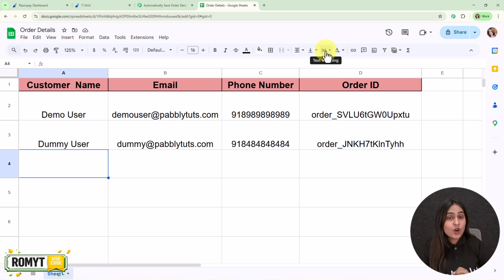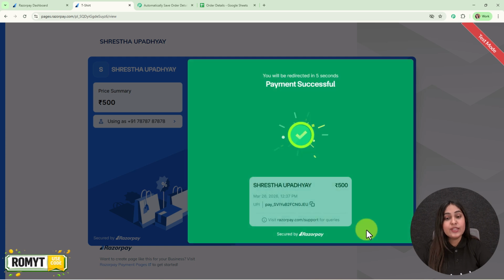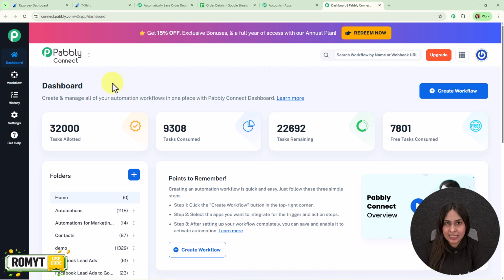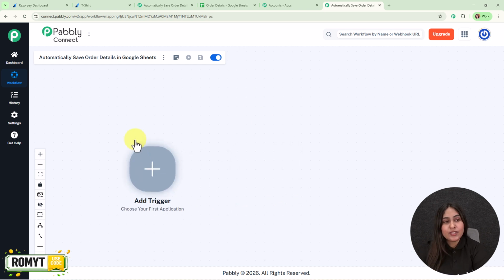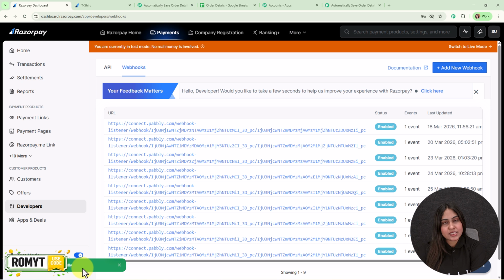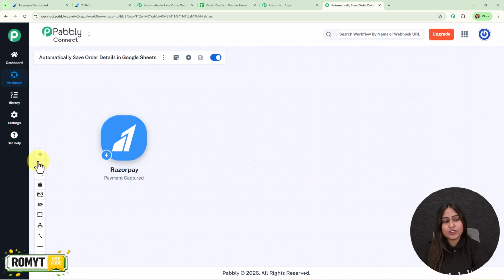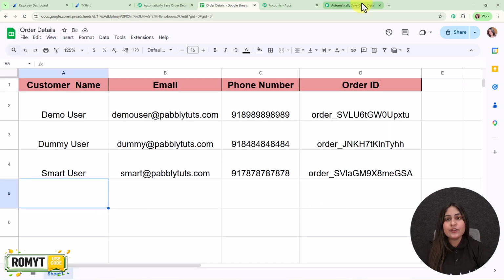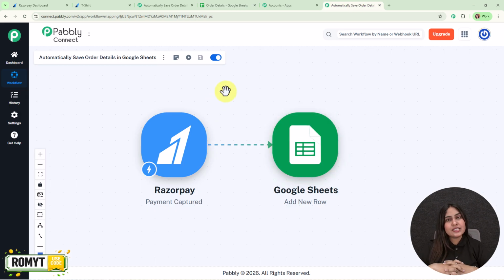How to Automatically Save Order Details in Google Sheets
this tutorial explains how to automatically save order details in google sheets using a simple automation workflow. it is beginner friendly and perfect for ecommerce businesses that want to track orders efficiently.
you will learn how to capture order information automatically and store it in google sheets without manual data entry. this helps organize customer data and maintain accurate records.
by automating order tracking in google sheets, businesses can monitor sales easily, manage order data in real time, and reduce repetitive manual work.

Use Case:-

Whenever I receive a new order through Razorpay, an automation automatically captures the order details and saves them in Google Sheets. This helps me keep all order data organized in one place, track payments easily, and avoid manual data entry while managing orders more efficiently

Benefits of Pabbly Connect:

1. Automation: Save time, money, and resources by automating tasks.

2. Integration: Connect various web services to create efficient workflows.

3. Security: Enjoy industry-standard security for your data.

4. Scalability: Easily add new applications and services to your workflow.

5. Cost-effective: Choose from plans suitable for different business sizes, with no charges for internal tasks.